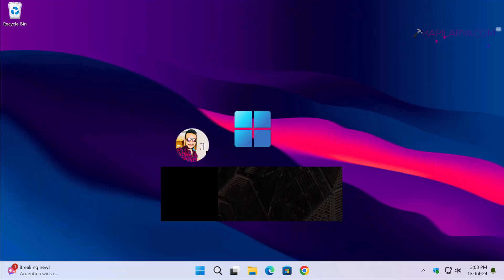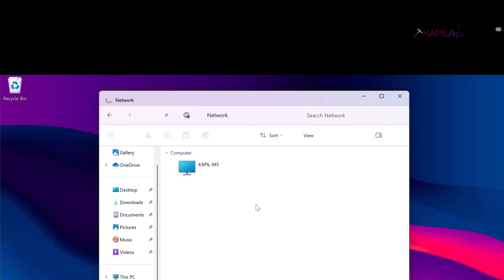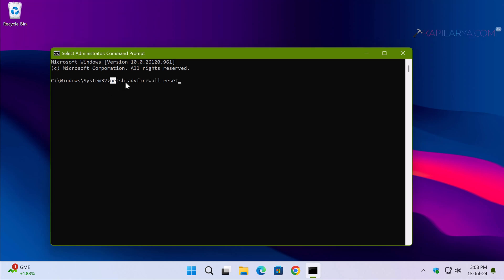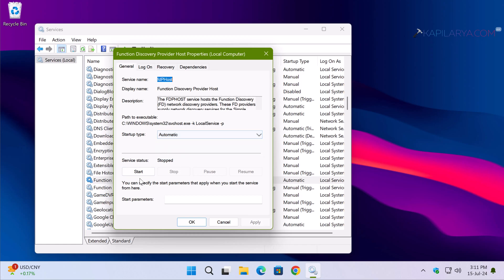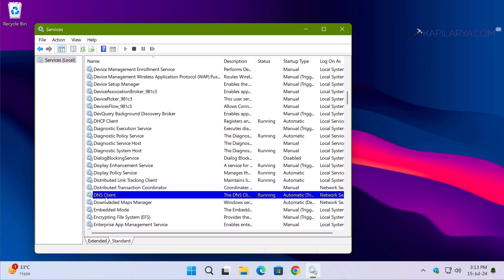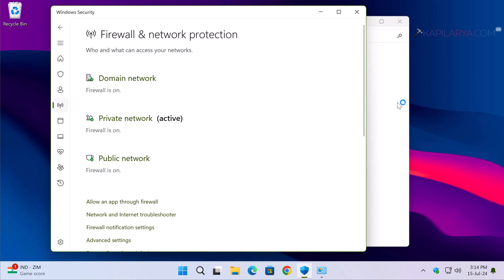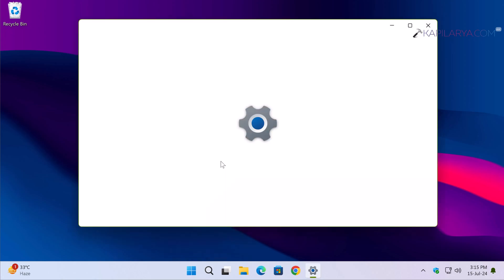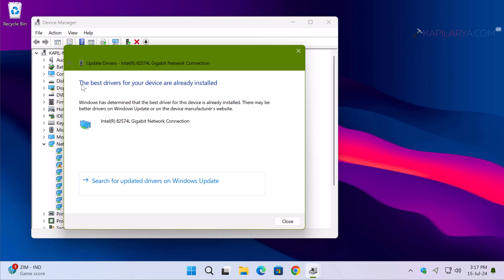Network Discovery is turned off in Windows 11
Here's how to fix Network Discovery is turned off in Windows 11.

Chapters:
00:00 Intro
01:17 Solution 1
01:51 Solution 2
02:32 Solution 3
04:33 Solution 4
06:18 Solution 5
06:59 Solution 6
07:56 End screen

Reset Windows Defender Firewall command:

netsh advfirewall reset